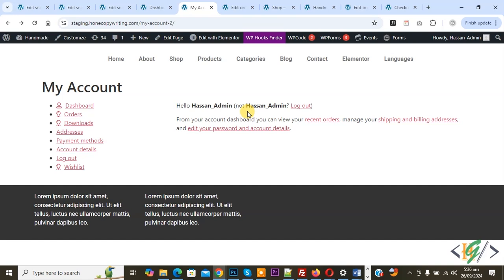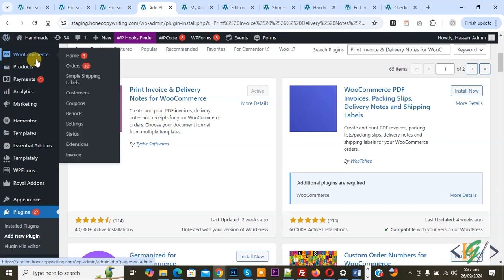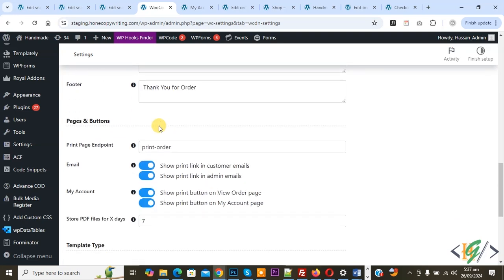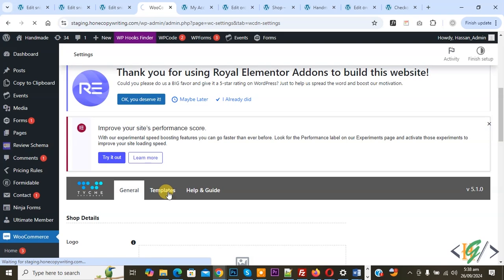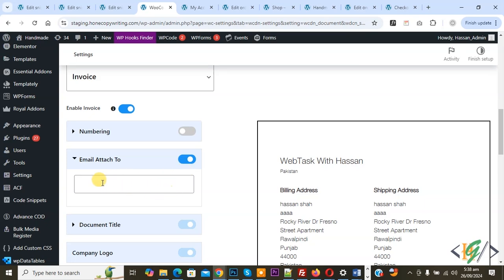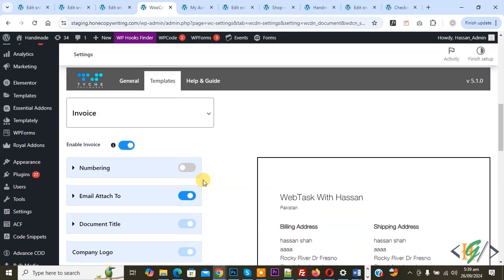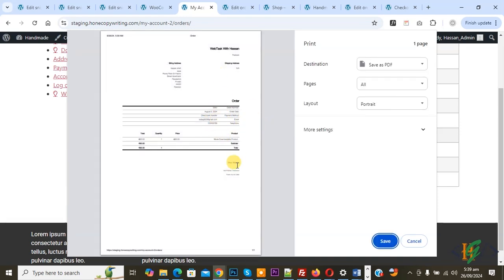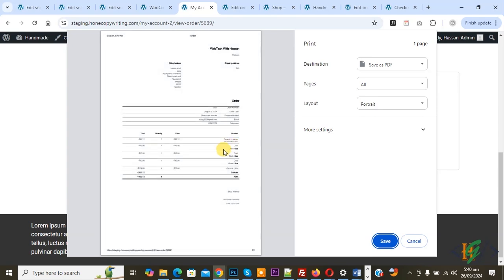How to Allow Customer to Print Order Invoice from My Account Orders in WooCommerce WordPress | PDF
In this woocommerce tutorial for beginners you will learn how to allow customer or user to print orders invoices using plugin " Print Invoice & Delivery Notes for WooCommerce " in wordpress website. So user can save order invoice as pdf or print using my accounts orders section in wordpress website.